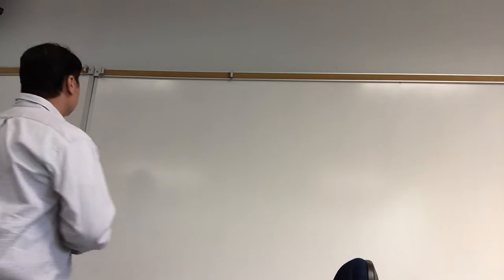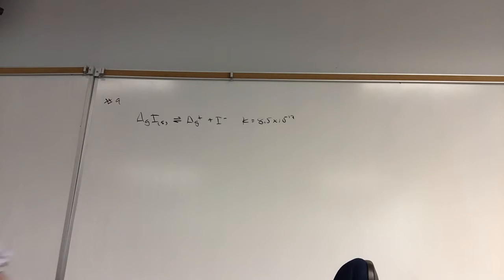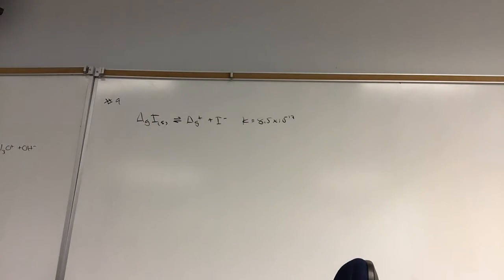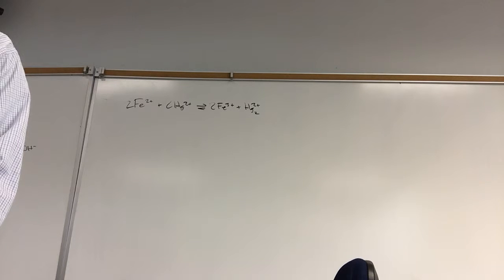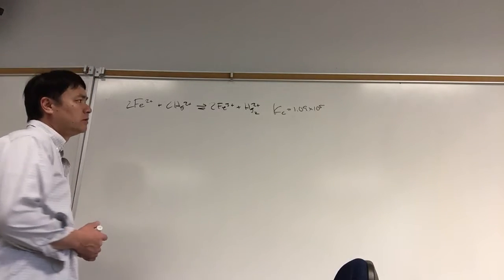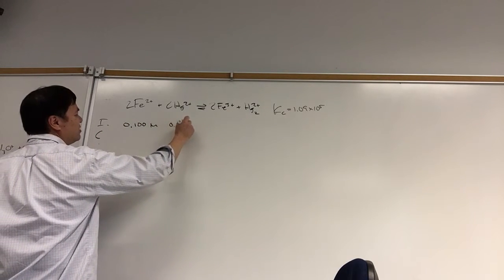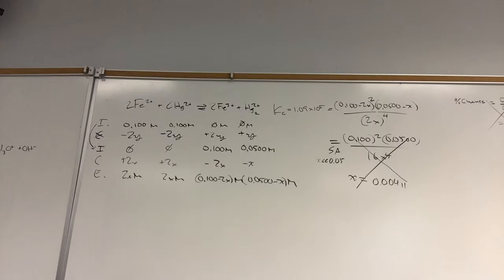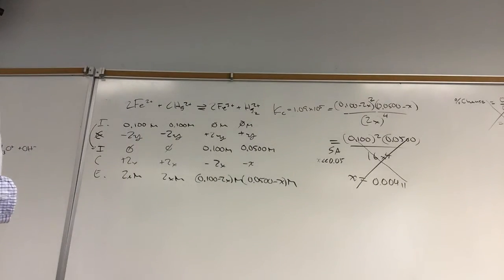Chem 1B 1242 021716 A